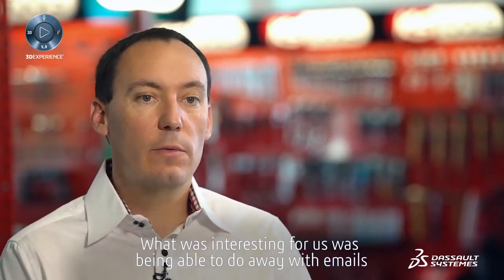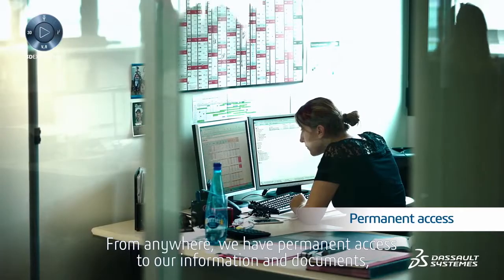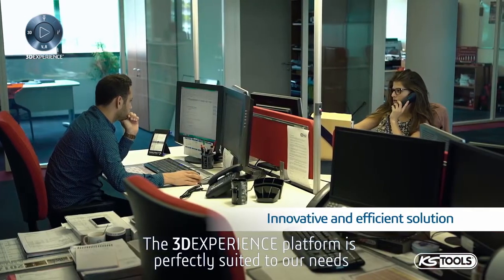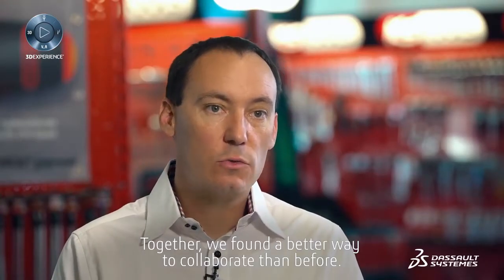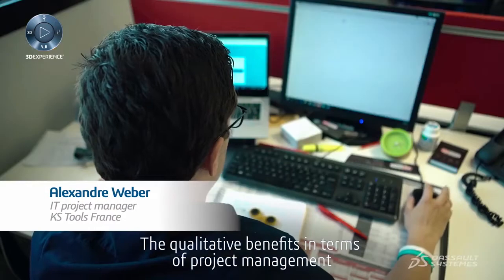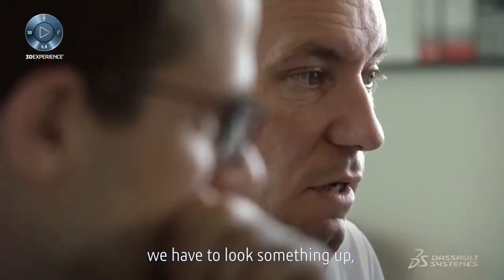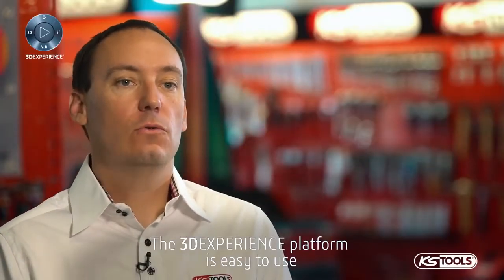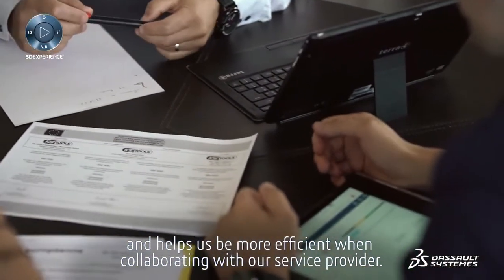Collaboration on the Cloud - KS Tools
To improve its operational efficiency, KS Tools France, a tool company specialising in hand tools and workshop equipment, needed to streamline
collaboration with the integrator that customizes its ERP system.

The company chose Dassault Systèmes’ 3DEXPERIENCE platform on the cloud and its collaborative application 3DSwym for project management, to exchange ideas and information with its service provider.

With the 3DEXPERIENCE platform on the cloud, KS Tools enjoys instantaneous collaboration, real-time online status updates resulting in greater visibility and less time spent on project management – without additional hardware investments.